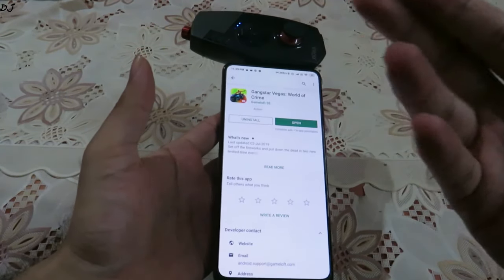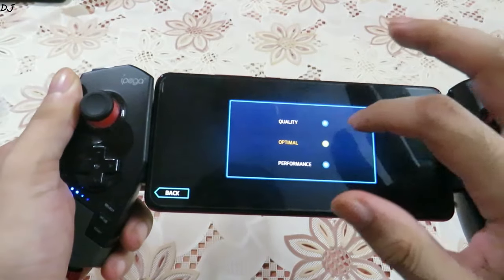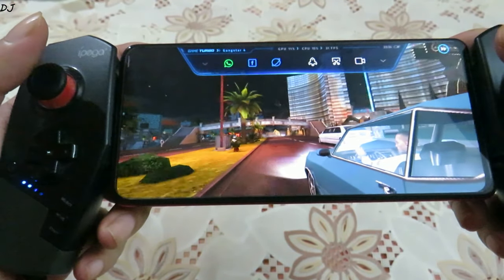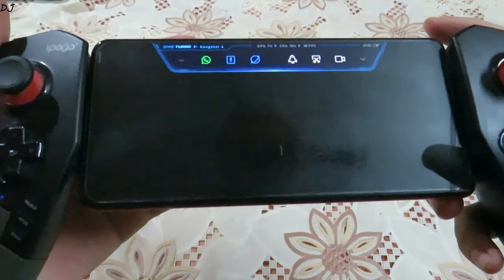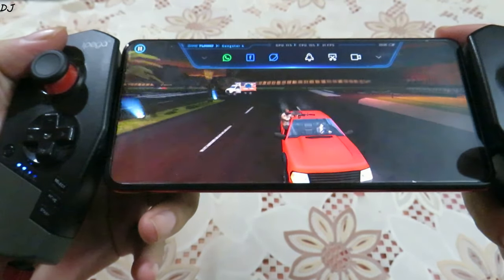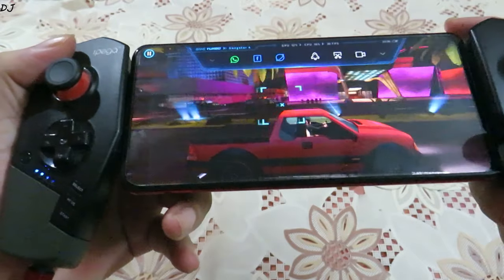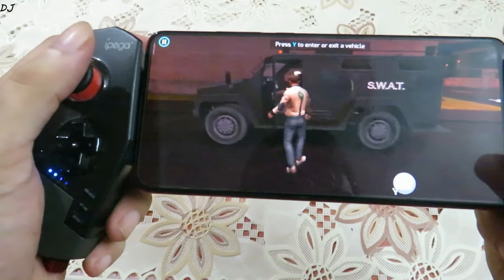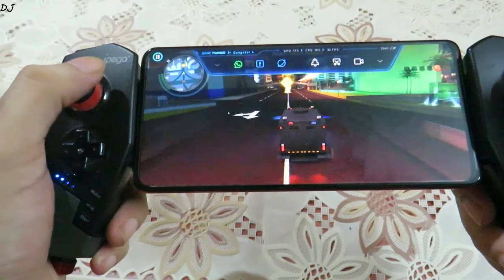Redmi K20 Pro Gangstar Vegas World Of Crime Gameplay Android 9 Snapdragon 855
Gangstar Vegas World Of Crime Gameplay on Redmi K20 Pro [Snapdragon 855 & 6gb RAM]  Android 9 Pie MIUI v 10.3.3 . Best viewed in 720p/60fps quality .

Redmi K20 Pro 7 2.5 hours Gaming Stress Test with Temperatures and Performance Stats :

If you liked the video  , hit the like button and subscribe for more such content , let me know if you want to see the gameplay of any other game , have a nice day .